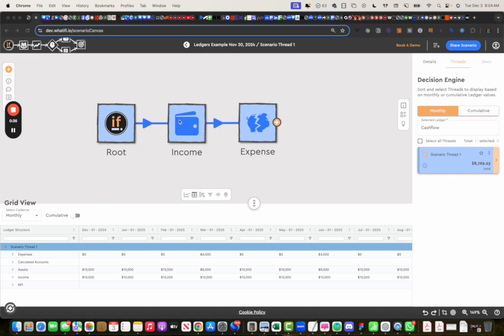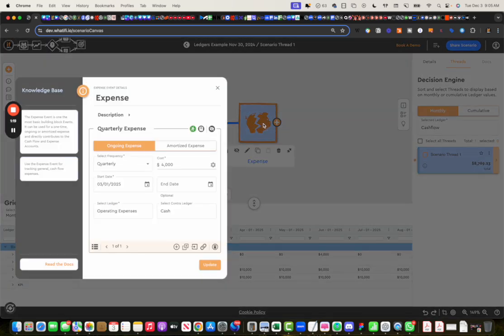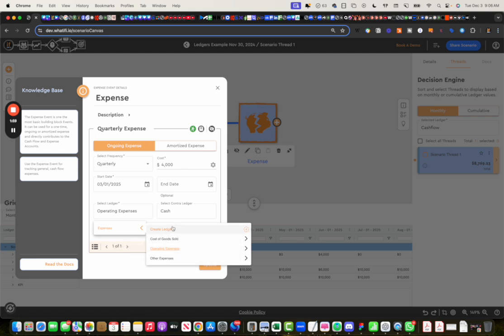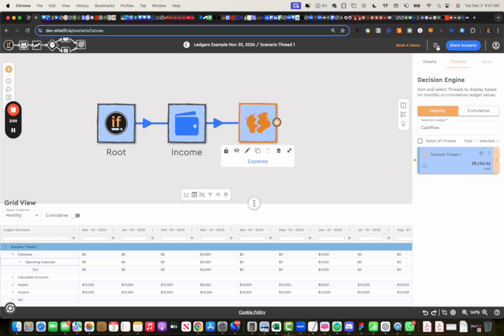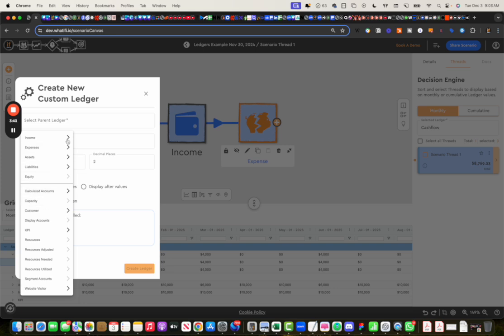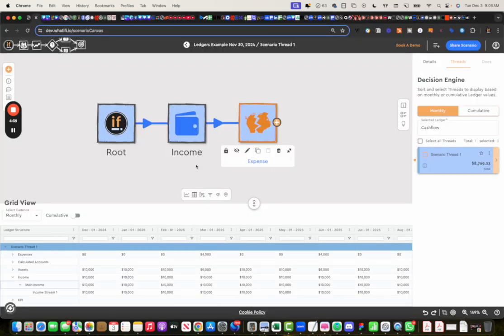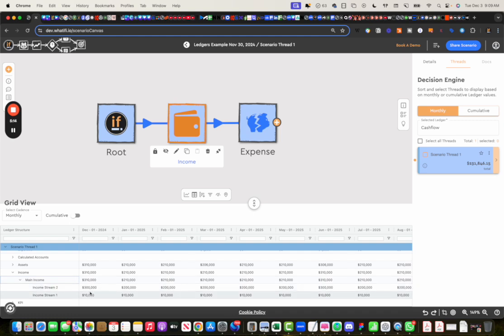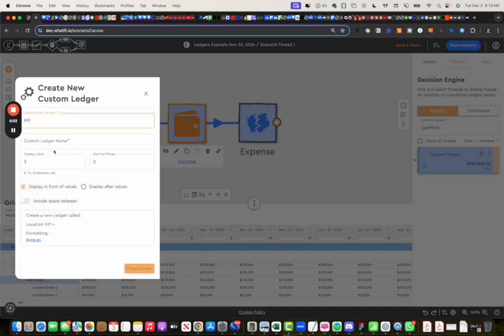whatifi University - 7 - Creating Custom Ledgers and Ledger Basics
Welcome to whatifi University!

In this video, Jon Cowley, CEO of whatifi, delves into ledgers, a foundational concept of the whatifi platform. This tutorial explores how ledgers serve as dynamic storage systems for financial and non-financial data, providing a comprehensive framework for modeling your business scenarios.

Key Highlights:

 • Understanding Ledgers: Learn how ledgers store time-series data, including financial information, customer counts, inventory levels, and more, making them a versatile tool for scenario planning.
 • Accounts and Events: Discover how ledgers act as “accounts” in whatifi, dynamically updated as you add events like Income, Expenses, or Customers to your scenarios.
 • Data Structuring and Nesting: See how to create and nest ledgers for granular tracking and accurate aggregation of values across different business dimensions.
 • Applications Beyond Finance: Explore how ledgers can store and manage data such as customer cohorts, inventory usage, or resource allocation, enabling holistic scenario modeling.
 • Practical Examples: Watch as Jon demonstrates how ledgers are updated in real-time when adding events, assigning values, and setting cadences and frequencies.

This video is essential for anyone looking to build robust, detailed business scenarios with whatifi’s ledger system. Master the art of tracking and managing data across multiple layers for accurate, actionable insights.